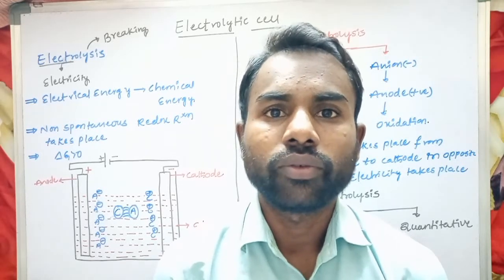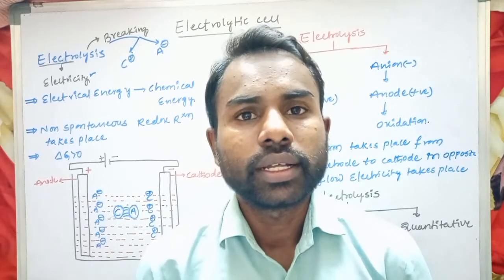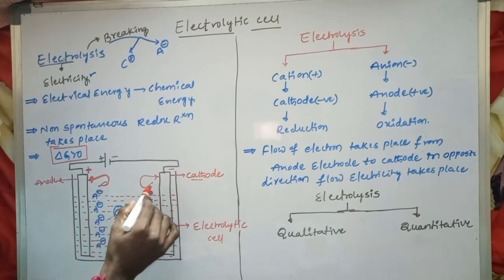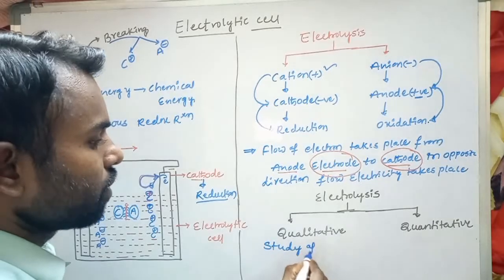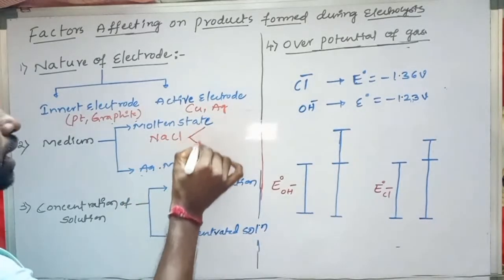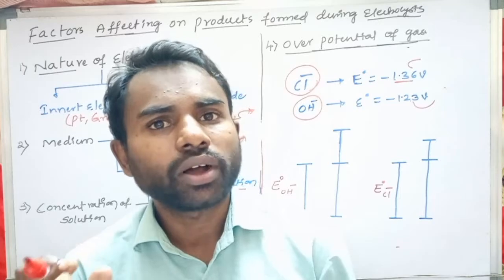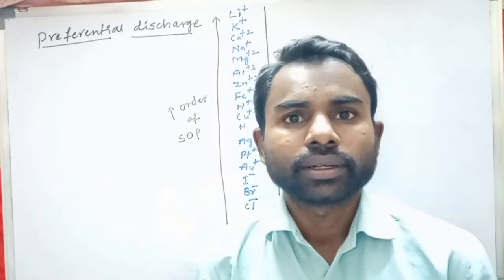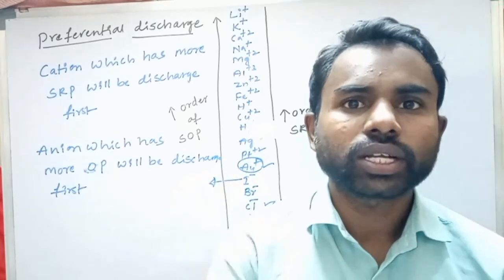Electrochemistry part-2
Electrolytic cell and factors affecting on formation product during electrolysis